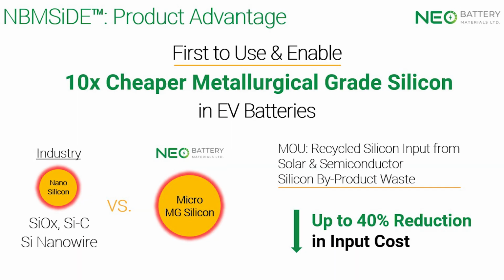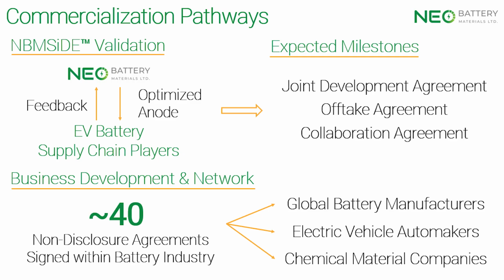One Unique EV Battery Tech Stock? Big Update From Neo Battery Materials w/ Danny Huh (TSXV:NBM)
Neo Battery Materials, NBM Stock, Danny Huh, Electric Car Stock, Battery Stock, EV Stocks

$NBM

😀 Socials

This content is for information, education and entertainment purposes only. We are not financial advisors and nothing we say is meant to be a recommendation to buy or sell any financial instrument. We will never ask you to send money or request anything from you. Please report any suspicious emails or fake social media profiles claiming to be the host or the company. Don't invest money you can't afford to lose. There are no guarantees or certainties in trading or investing. Our content is based on data obtained from sources we believe to be reliable but not guaranteed to be accurate or purported to be complete. As such, the content should not be construed as advice designed to meet the particular investment needs of any investor. We may buy and sell shares of securities of the issuers mentioned in our content. Investing is inherently risky. We are not responsible for any gains or losses that result from the opinions expressed in this content. We may have been compensated by the companies discussed in this video. We may own equity in the companies discussed in this video. Be smart, do your own research and due diligence!